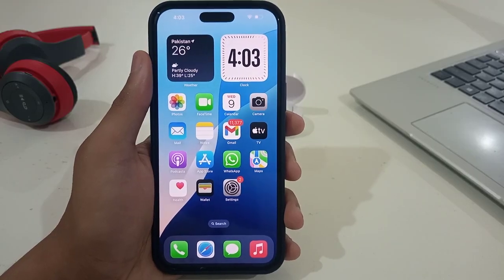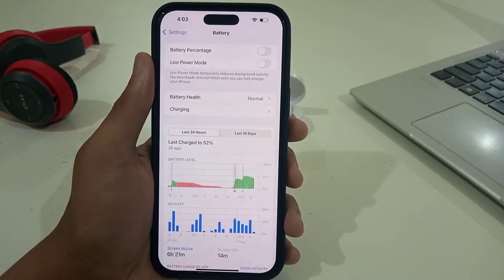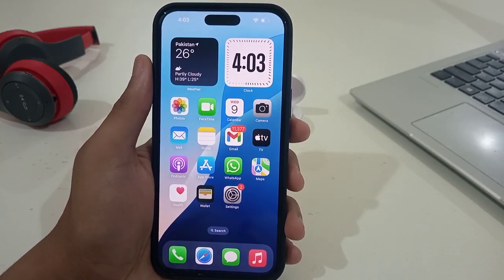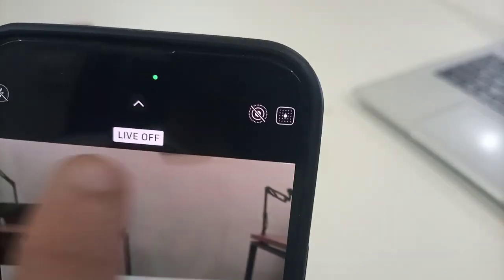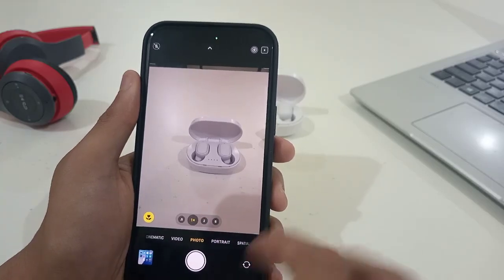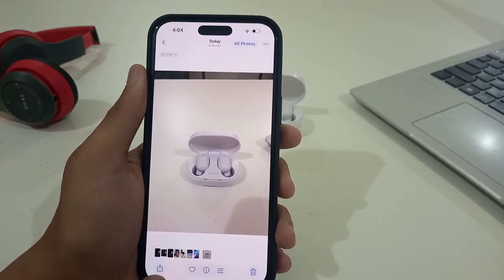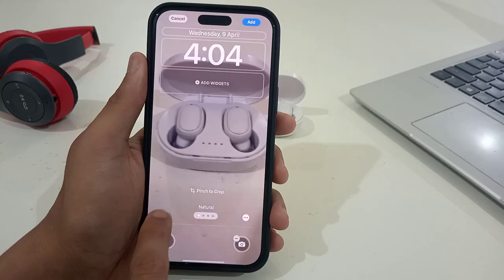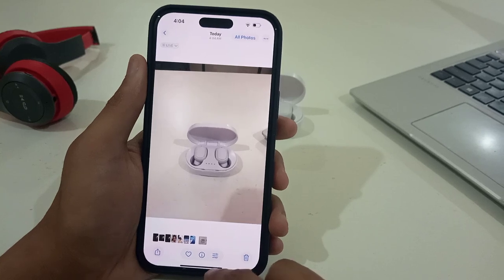How to Fix Live Wallpapers Not Working on Your iPhone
📝 YouTube Description Example:

Are your Live Wallpapers not working on your iPhone? Whether it’s stuck, not moving on the lock screen, or just showing a still image — this video will walk you through simple and effective fixes that actually work! ✅

Live Wallpapers only work on certain iPhones and under specific settings — let me show you how to make sure everything is set up right.

💡 Covers fixes for iOS 16 & iOS 17
💡 Compatible with iPhone 6s to iPhone 14 Pro (and newer)

Troubleshooting Steps Covered:

Live Photo not enabled

Low Power Mode settings

Motion settings & 3D Touch

Device compatibility

Restarting & resetting wallpaper

Timestamps:
0:00 Intro
0:35 Make Sure You’re Using a Live Photo
1:20 Enable Live Photo in Wallpaper Settings
2:00 Turn Off Low Power Mode
2:30 Check Motion & Haptics Settings
3:15 Compatibility Notes
4:00 Final Tips

Let me know if you’d like a script, YouTube Shorts version, or thumbnail text ideas too!